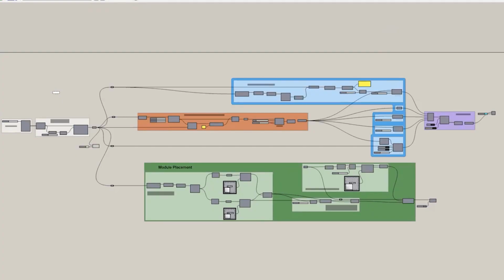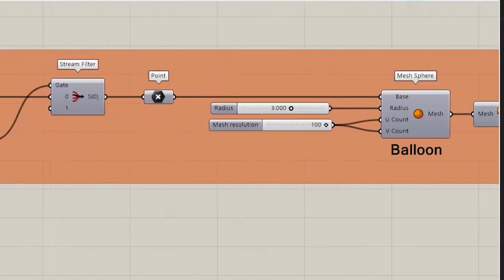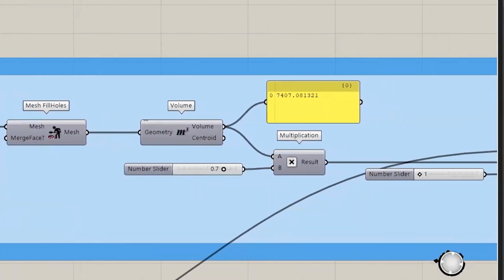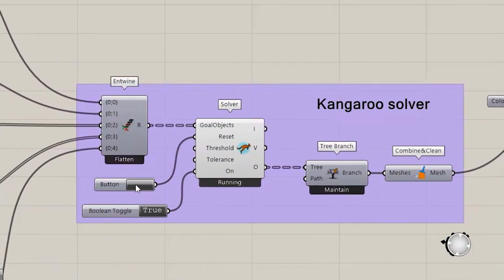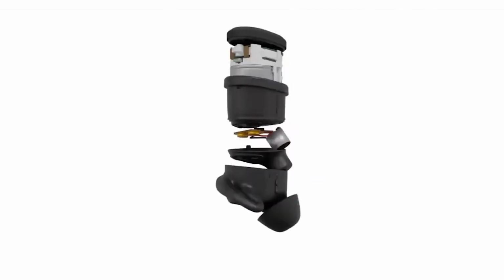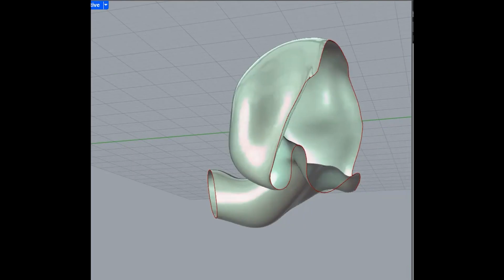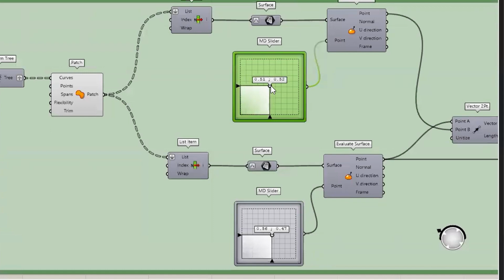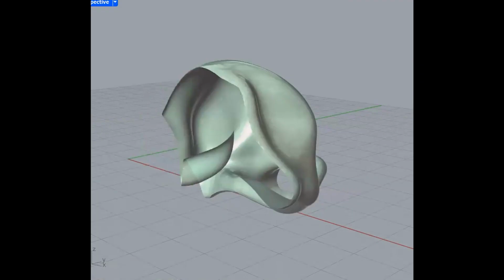Computational Design Dopple